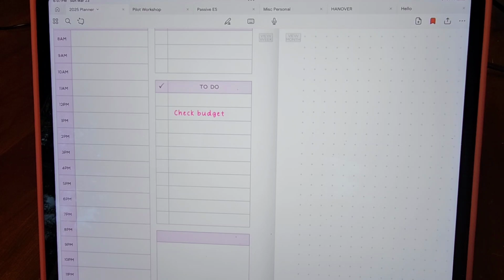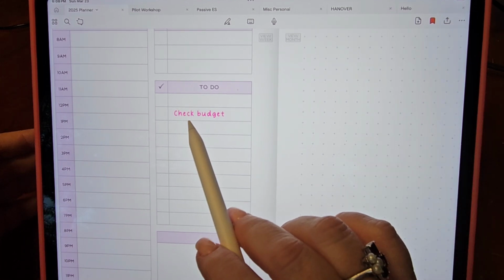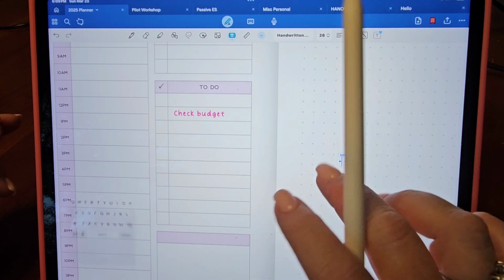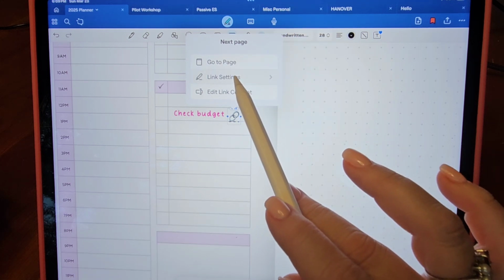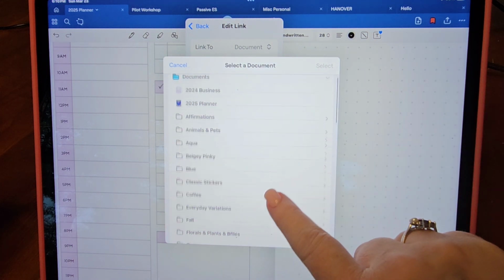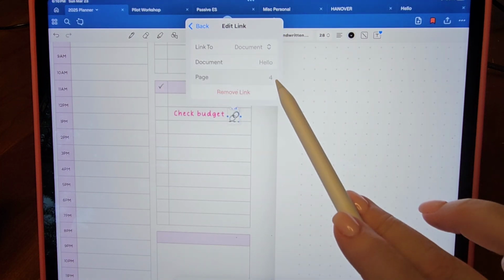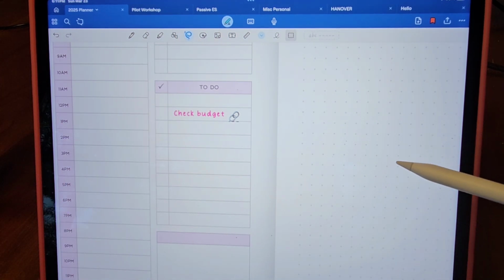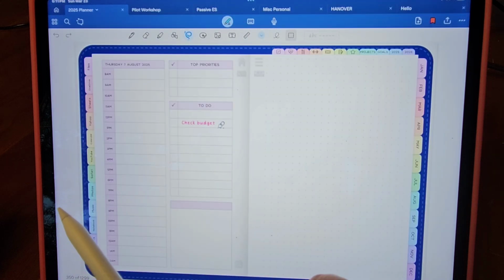Goodnotes 6 Trick: Insert LIVE LINKS LIKE A PRO!! 🔗📝👍🏻😀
Did you know you can insert live, clickable links in GoodNotes 6 to instantly jump between documents or open websites? This game-changing GoodNotes 6 trick will save you time, boost your organization, and simplify your digital planning workflow!

Whether you're a beginner or just never knew this feature existed, I’ll walk you through step-by-step how to create interactive links inside your digital planner, notebooks, or study notes. No more flipping through pages—just tap and go!

If you’re feeling overwhelmed by iPads, digital planning, or GoodNotes tools, don’t worry—I make learning easy, stress-free, and beginner-friendly. Let’s take your GoodNotes 6 skills to the next level!